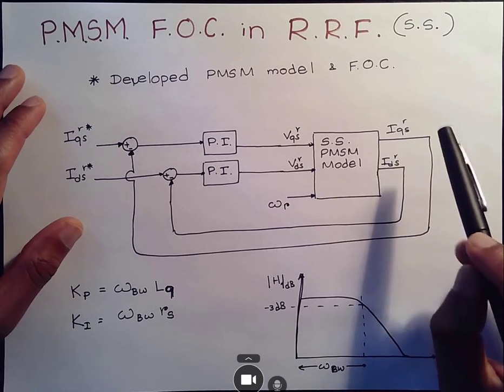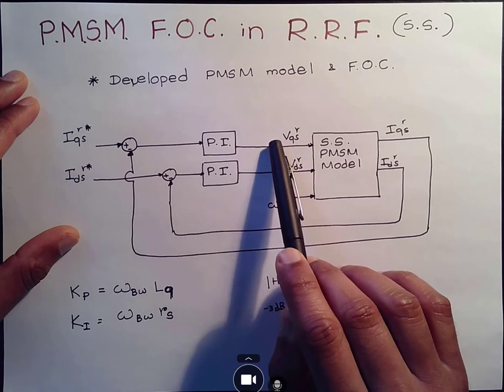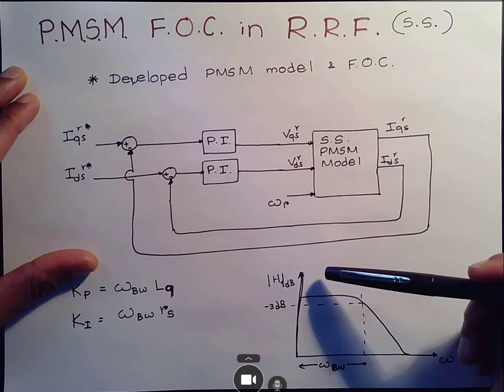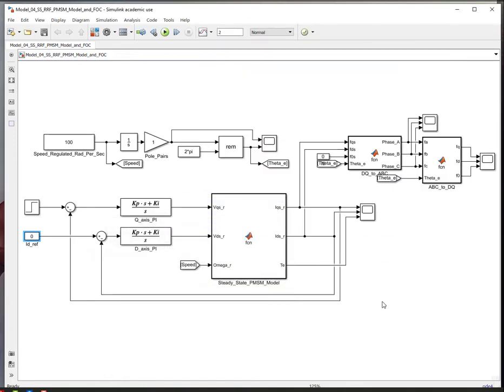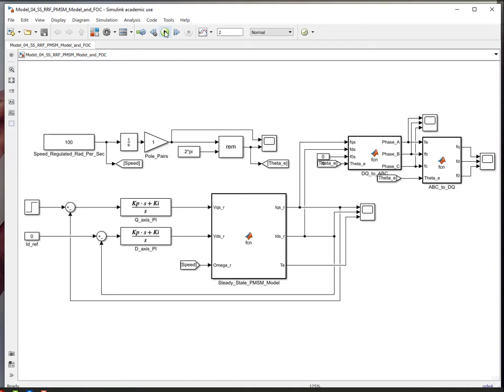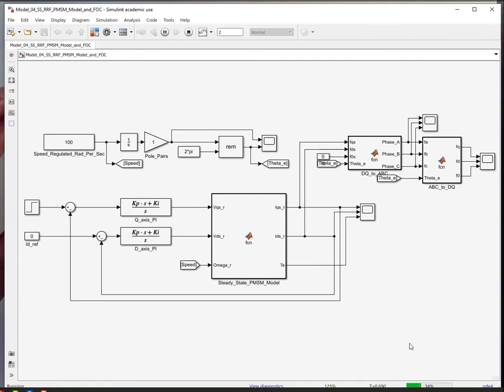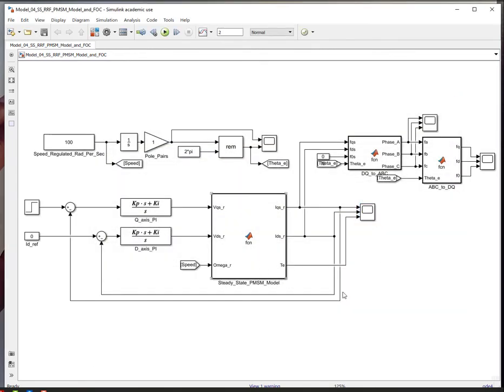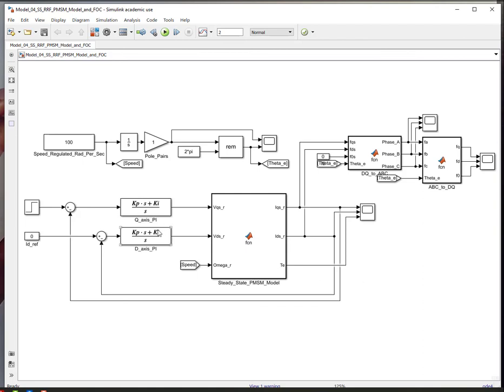FOC with Steady State Rotor Reference Frame PMSM Model